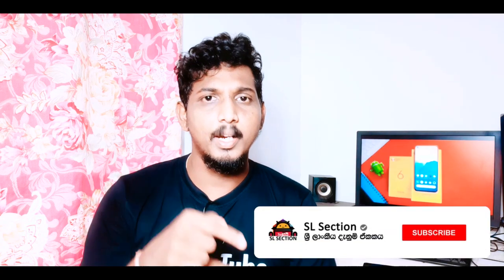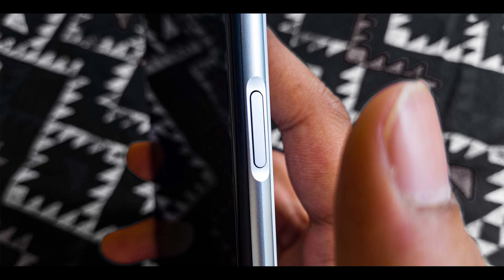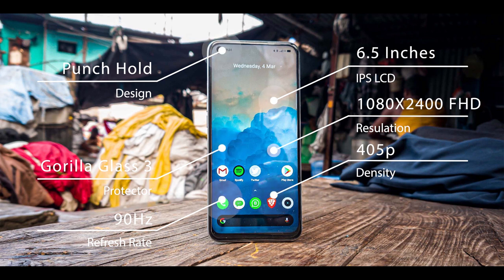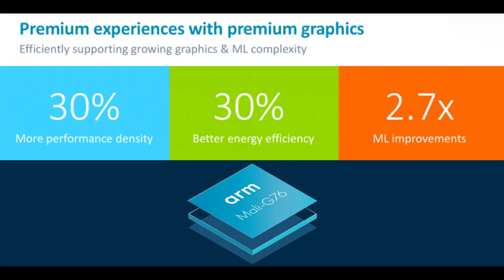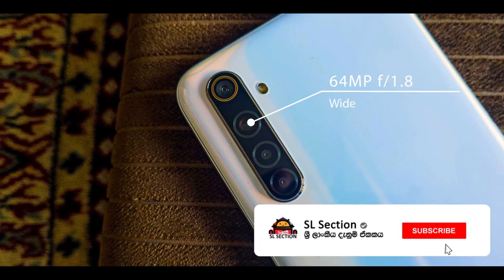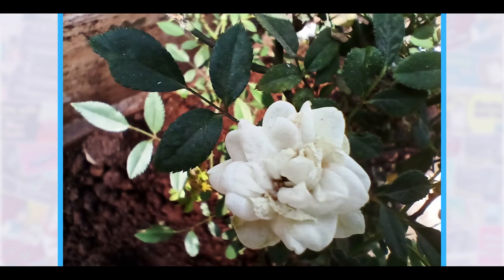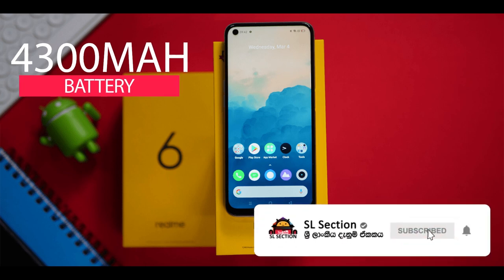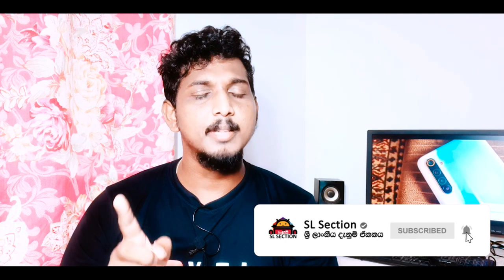Realme 6 Specifications | Sinhala Review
This video is Realme 6 Smartphone Specification and Feathers Review.